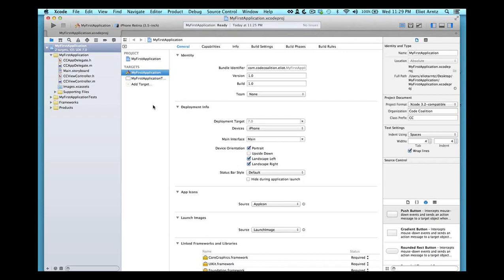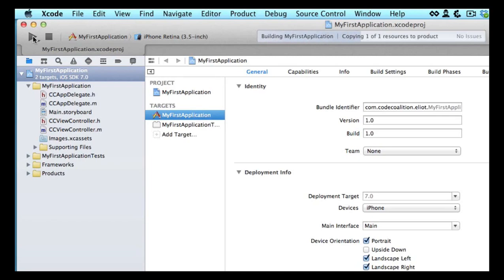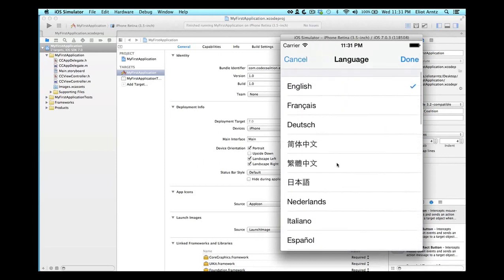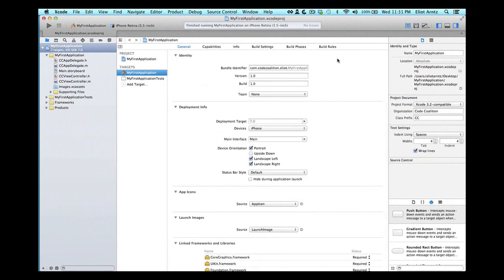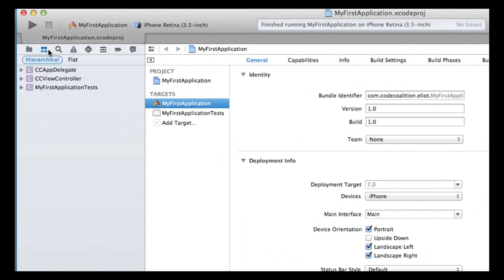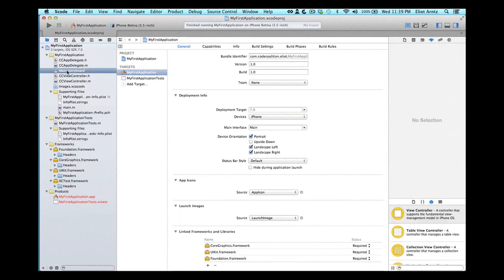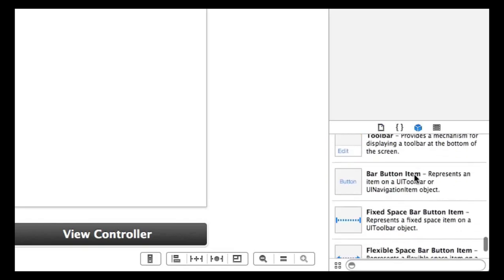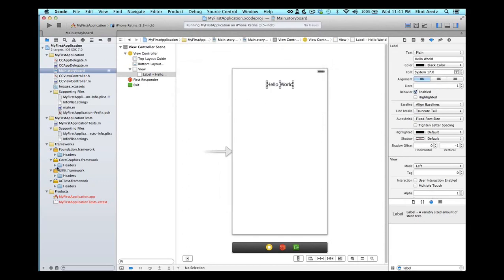iOS Application Development - How to use Label control in xCode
How to use Label control in xCode

Thanks
Infologs Team